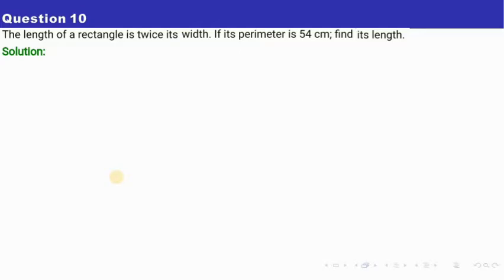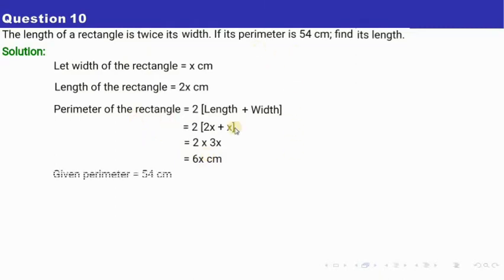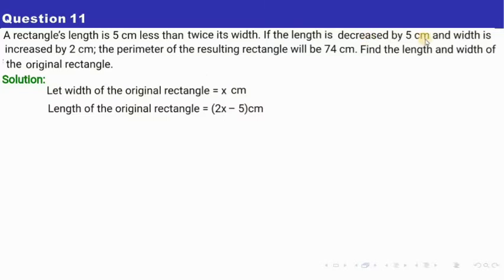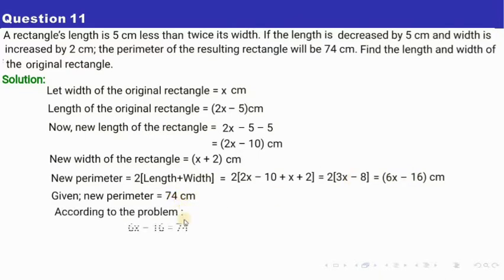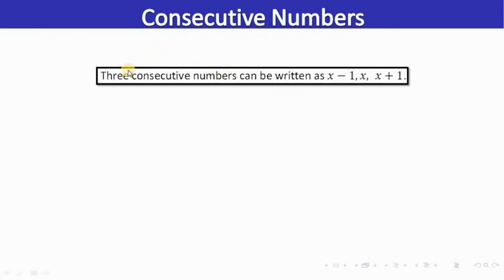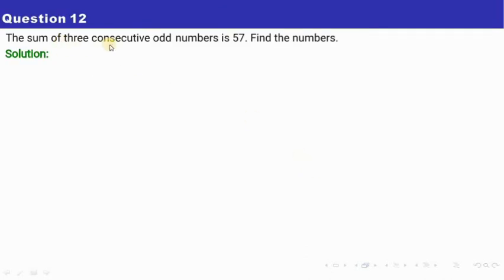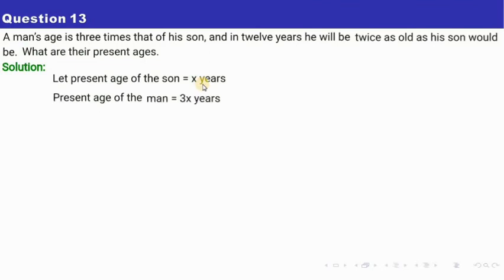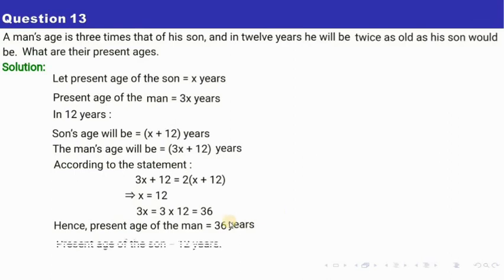Class 8 ICSE Linear Equations in One Variable Part 3